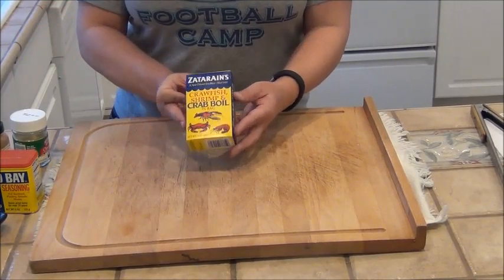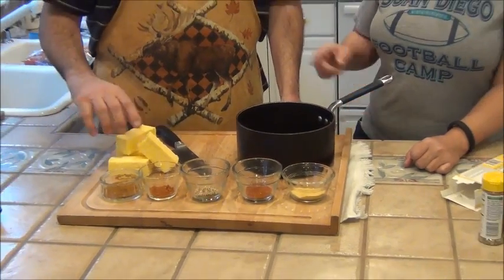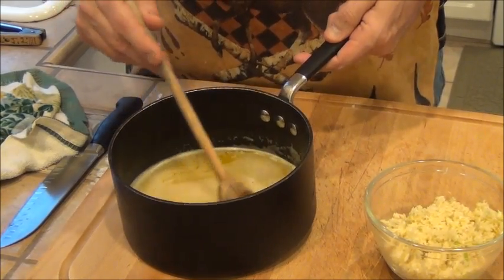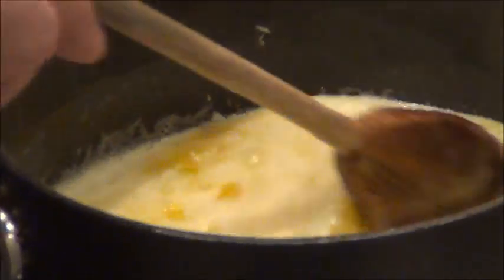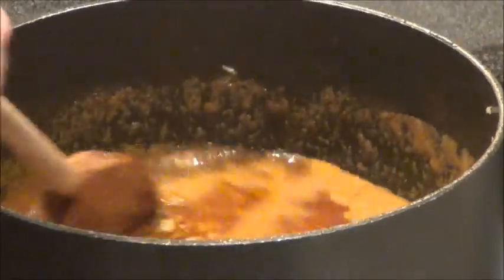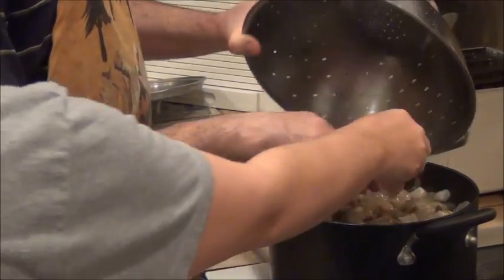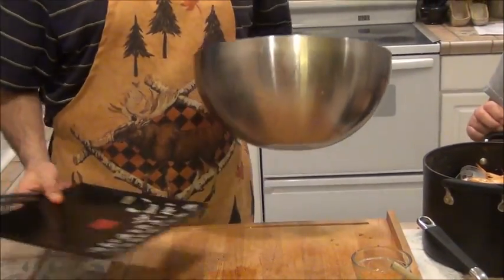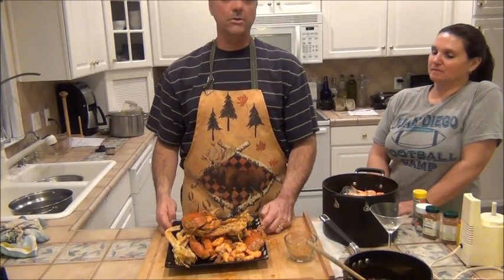Asian-Cajun Crawfish Boil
If you love the secret Asian-Cajun Crawfish Boil you will love this copycat recipe.  This video deconstructs the delicious garlic butter sauce you find in Asian Cajun Crawfish Boil eateries.

Asian-Cajun Crawfish Boil resteraunts serve the Crawfish in a plastic bag with the sauce covering the Crawfish.  We put it on a plate for better viewing on the video.  Served either way, this Asian-Cajun Crawfish Boil recipe is delicious!  Also, try this recipe on shrimp, crab, lobster and other shellfish.